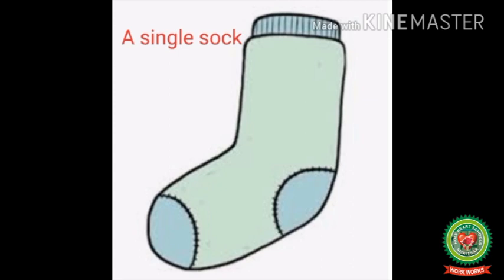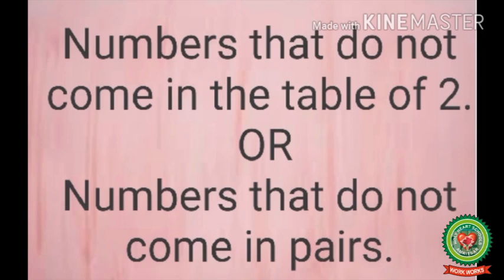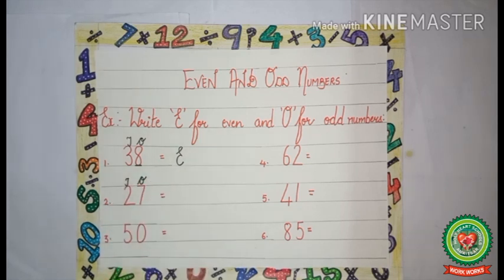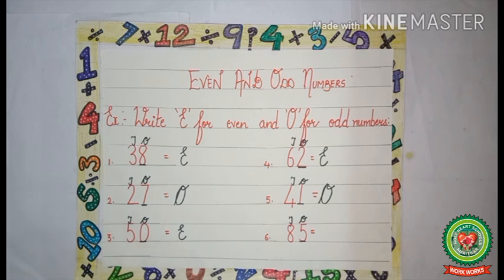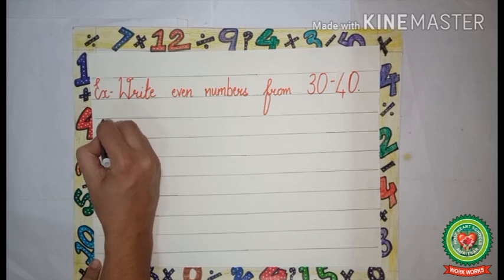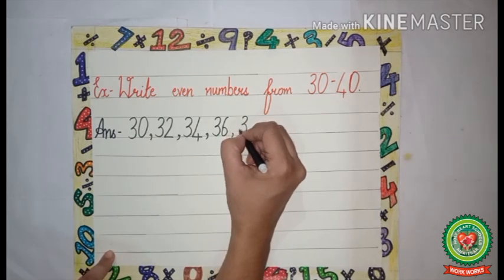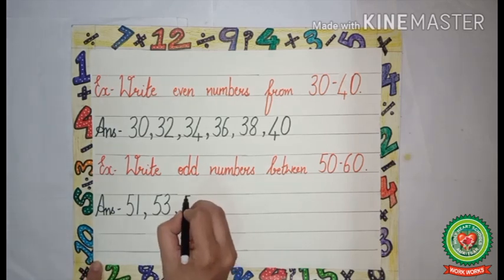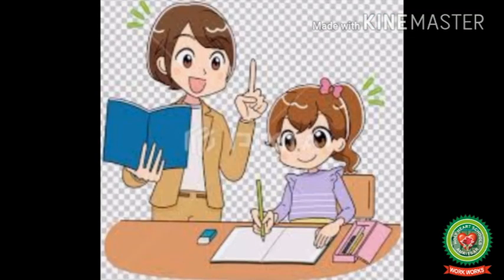Even and odd numbers|Class 1| Maths| Holy Heart Schools